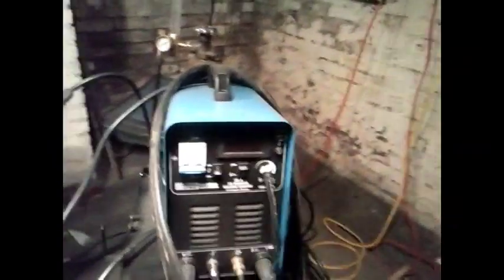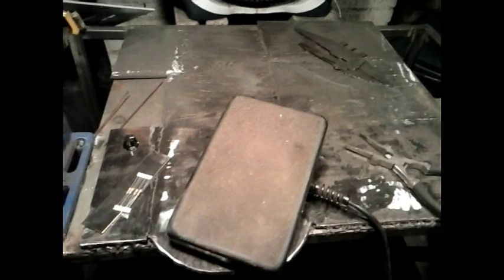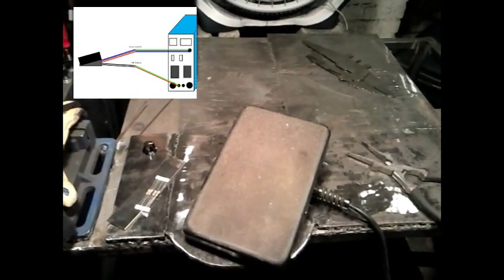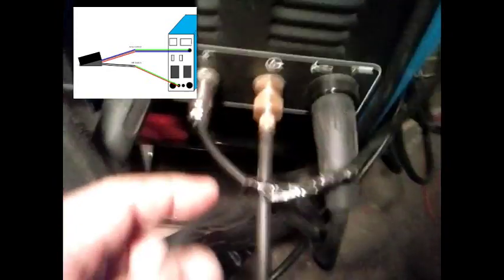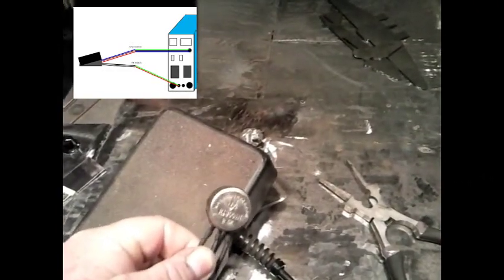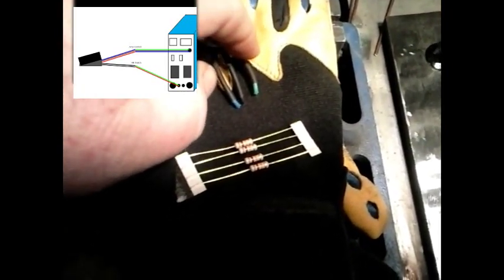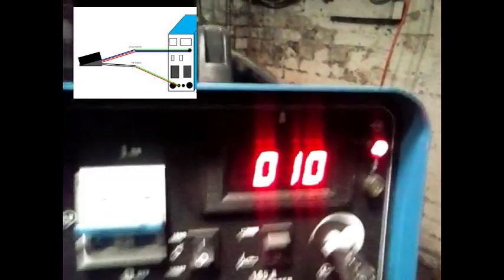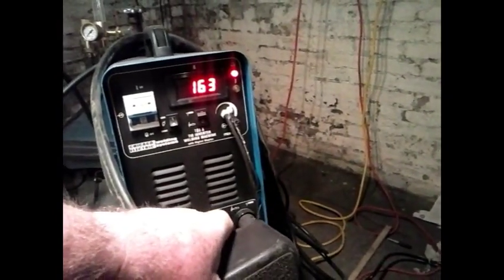Harbor Freight Tig Welder Foot Pedal Mod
I added a foot pedal to my Harbor Freight 98233 tig welder.